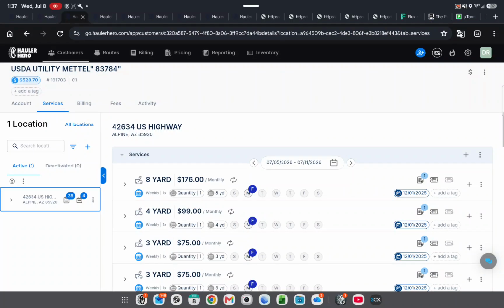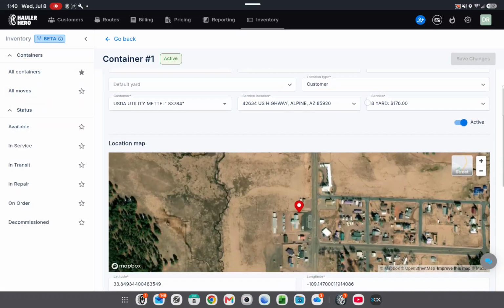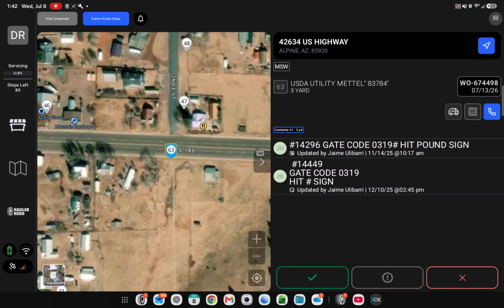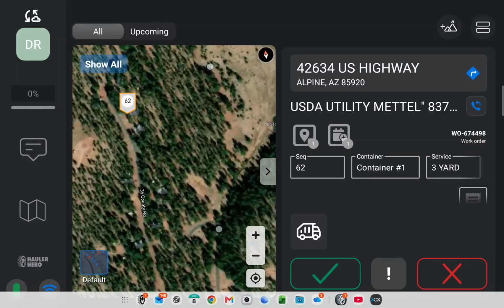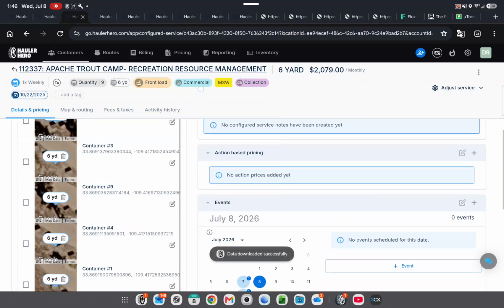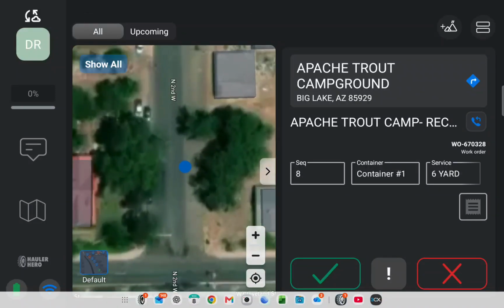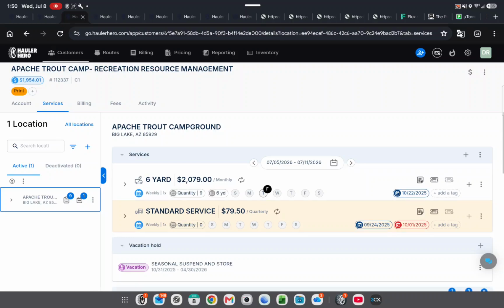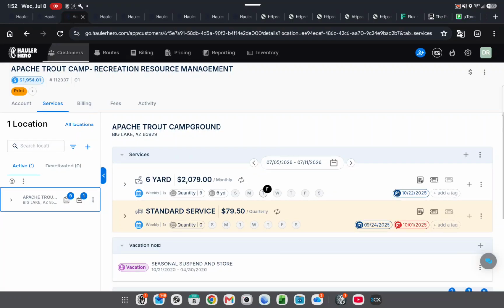App Container Docations - Deep Dive